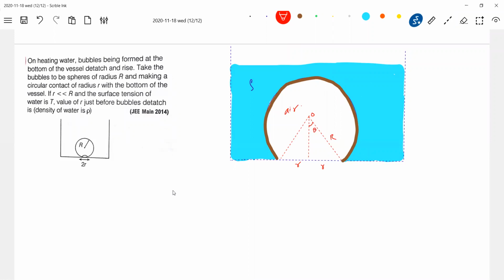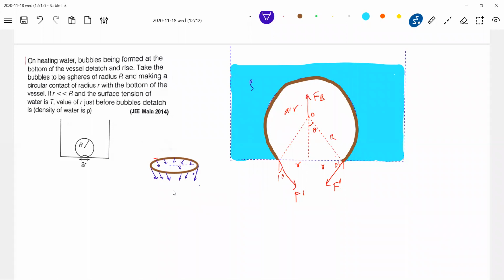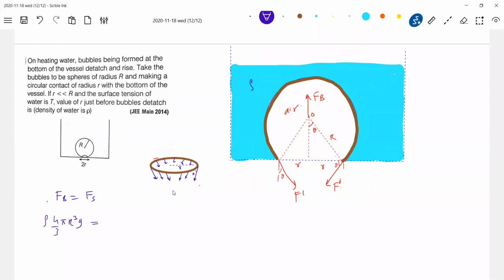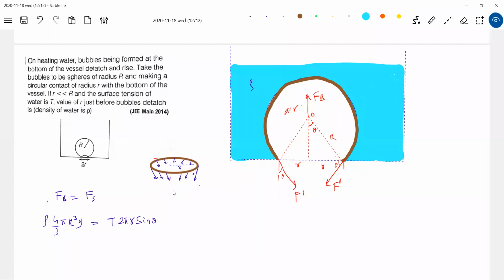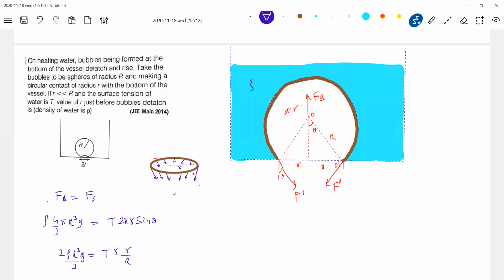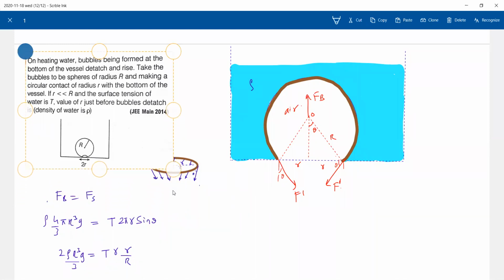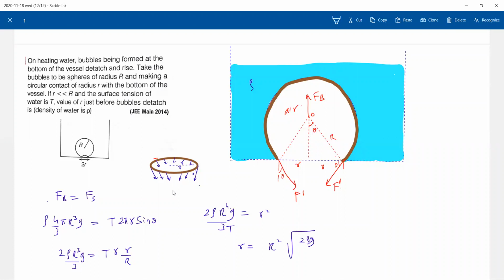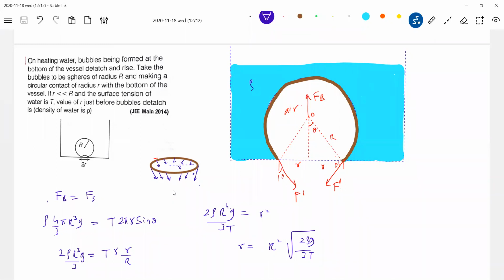8)Surface Tension |On heating water,bubbles being formed at the bottom of a vessel detach and rise.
Take the bubbles to be spheres of radius R and make a circular contact of radius with the bottom of the vessel. If r ( less than R) and the surface tension of water is T, the value of r just before bubbles detach is (density of water is ρw).  Physics | surface Tension class 11  |  JEE Main | JEE Adv |